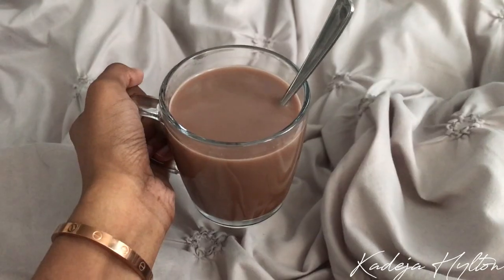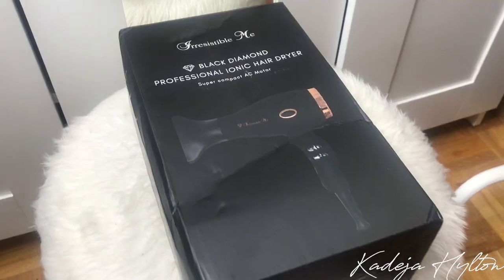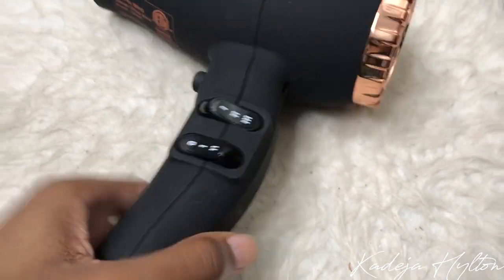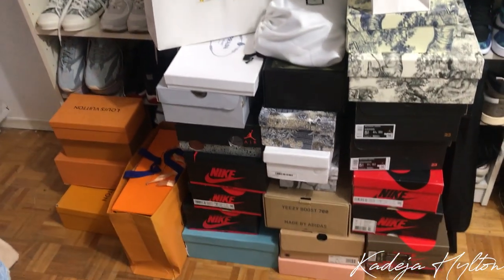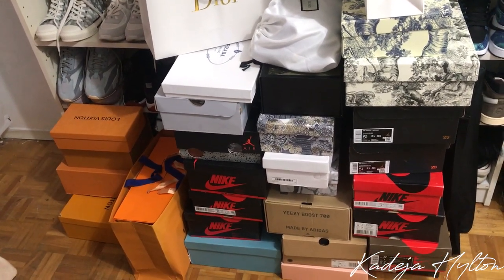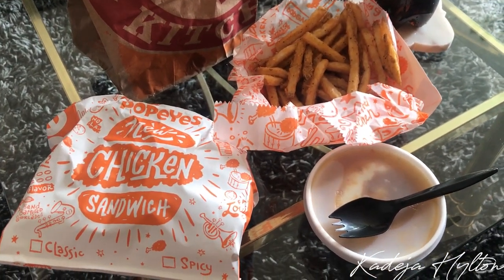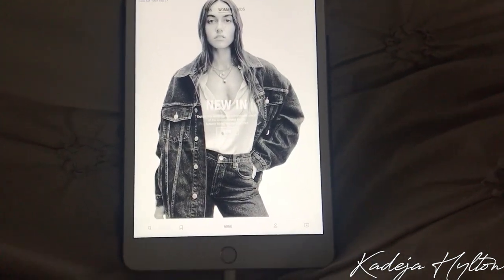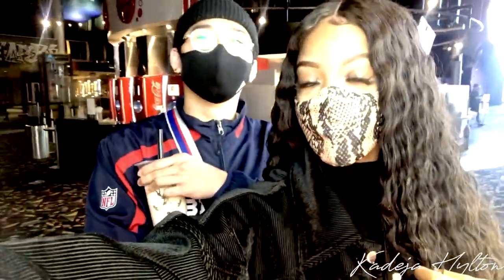VLOG: LUXURY CLOSET TOUR, LUXURY HAUL, POPEYES CHICKEN SANDWICH IN 🇨🇦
Hey guys! Sorry I’ve been gone for a week due to unfortunate circumstances which I’ll get into in a upcoming vlog! This vlog consist of my *HIGHLY REQUESTED* closet tour, latest luxury bags in my collection, trying the *NEW* Popeyes chicken sandwich + more! LIKE this video if you want to see more vlogs! Enjoy ♡
🔊 Instagram shoutout: @joyeebags @juliabags520 @bougiebudgetboutique

IKEA lack wall shelf
pillow case:

Hey loves, please follow my back-up accounts where I will now be leaving the 👜 info: